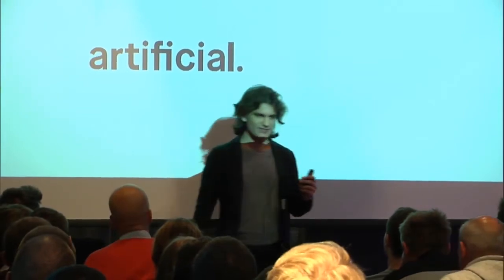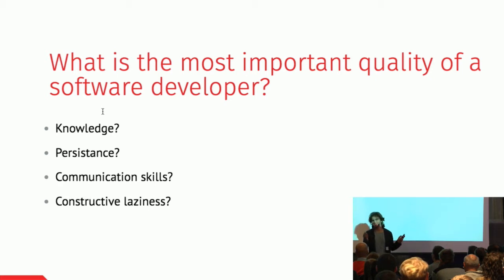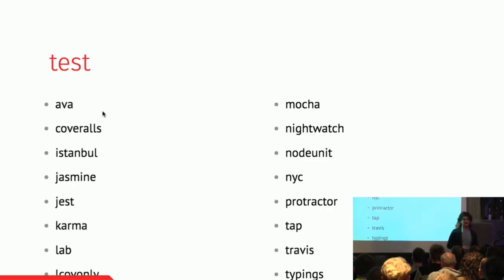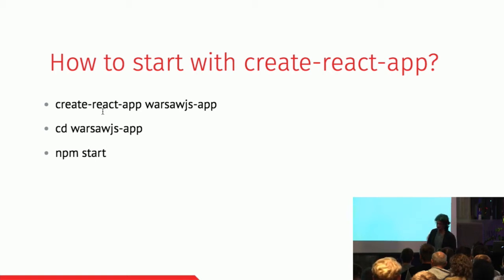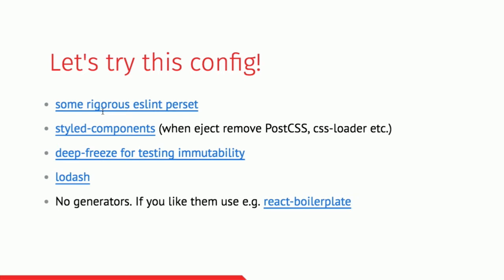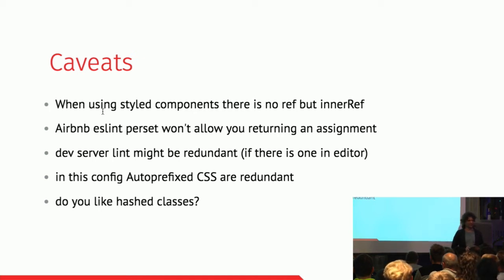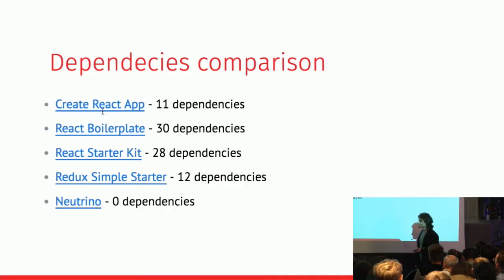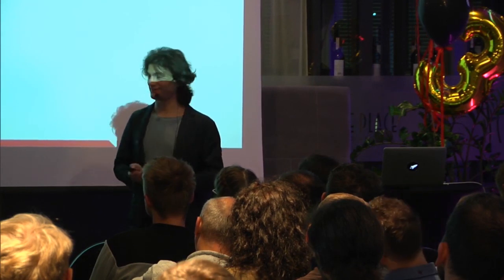Piotr Zientara: How to begin a new project with React? [EN] - WarsawJS Meetup #37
Ustawienie fundamentów pod nowy projekt bywa trudne, podzielę się doświadczeniem co wybrałem i jakie są tego konsekwencje.

Bio: Front-end developer w Artificial, wcześniej Full Stack w Rebased i Jobartis. Z wykształcenia filozof, z zamiłowania edukator i organizator WarsawJS.

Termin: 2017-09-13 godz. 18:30